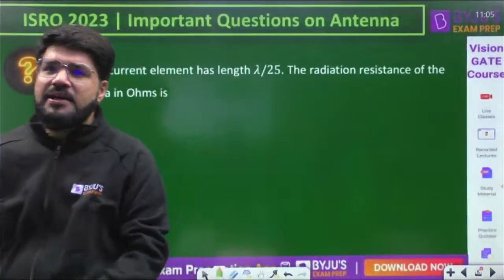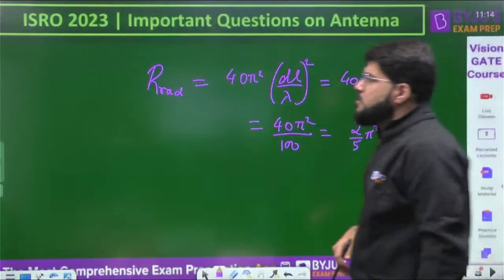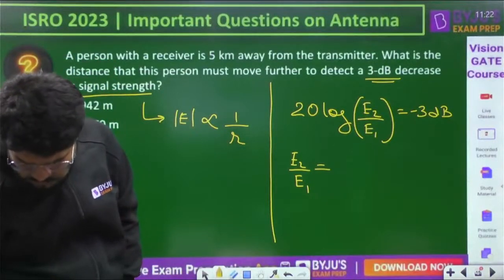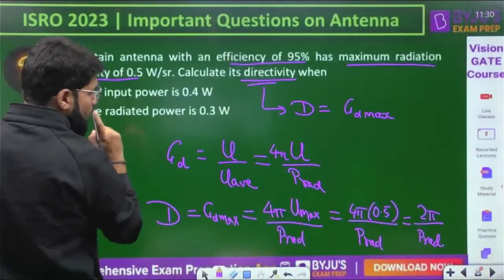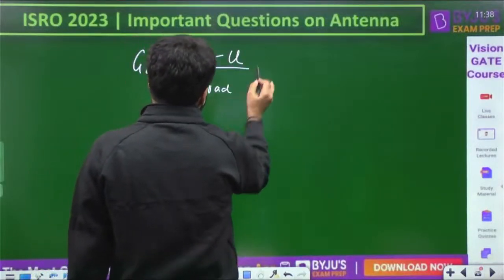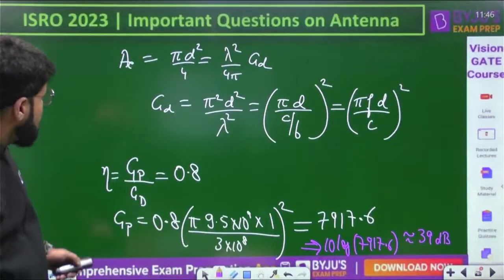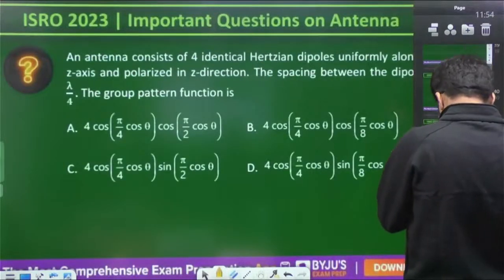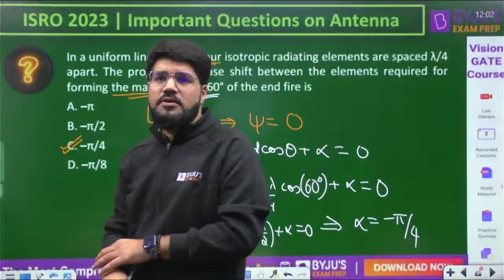ISRO 2023 | Electrical, Electronics and Communication | Important Questions on Antenna | BYJU'S GATE